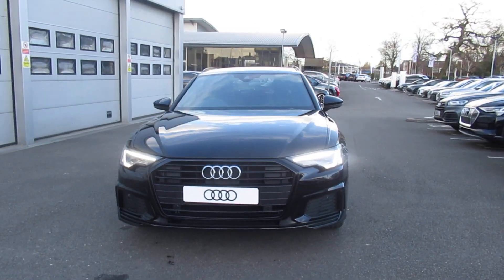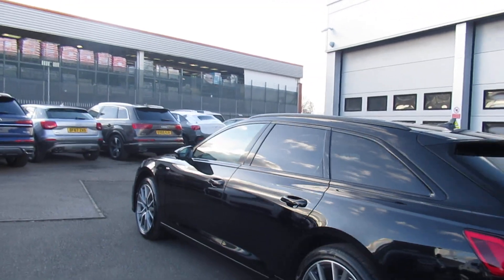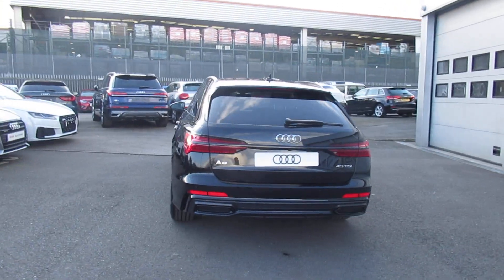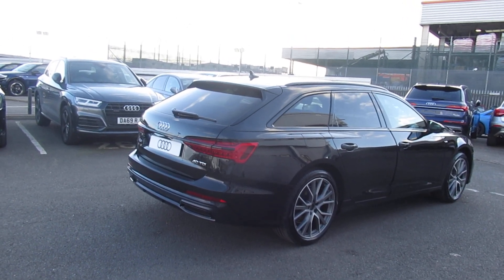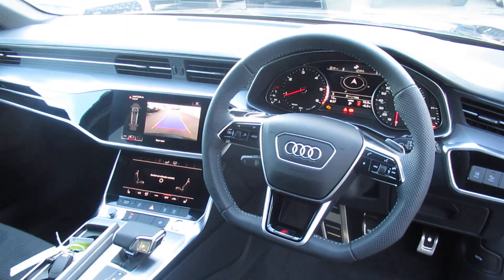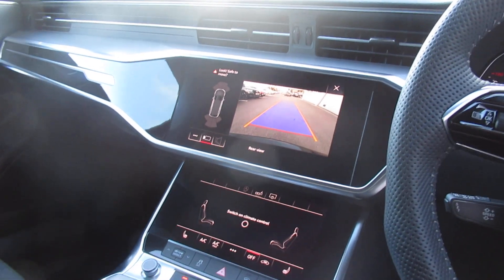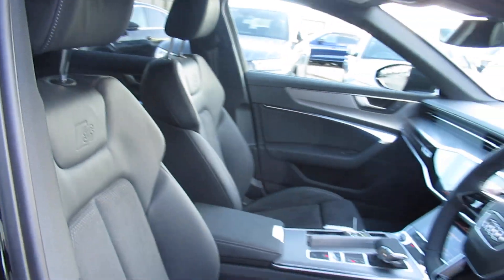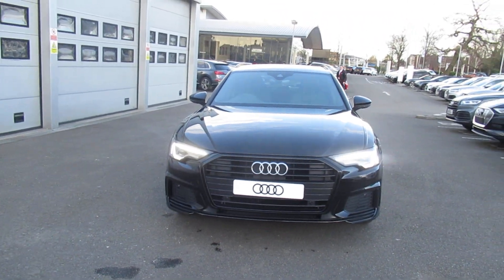New Audi A6 Avant Black Edition | Crewe Audi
New Audi A6 Avant 2.0 TDI 40 Black Edition Avant S Tronic (s/s) 5dr in Mythos Black, for sale from Crewe Audi.